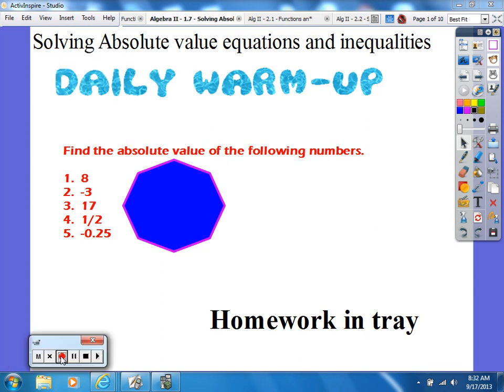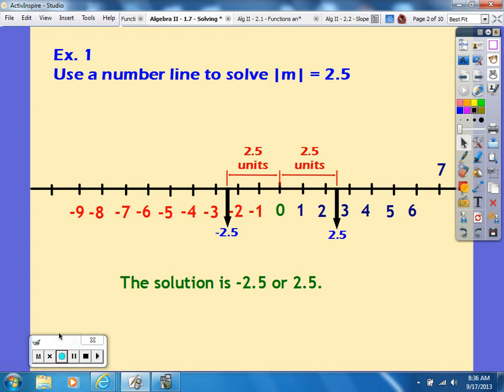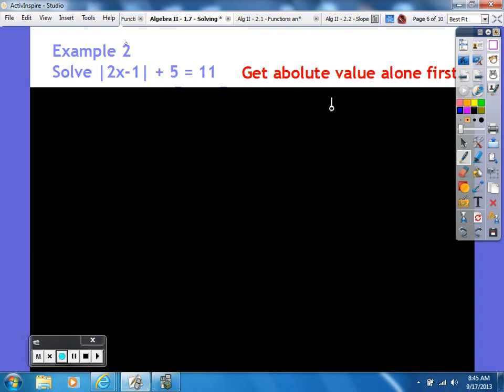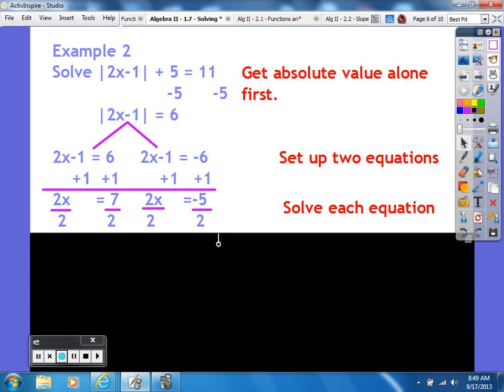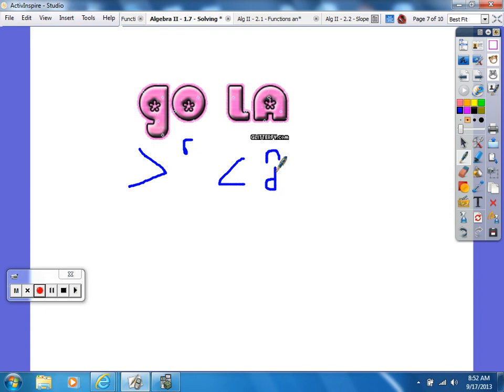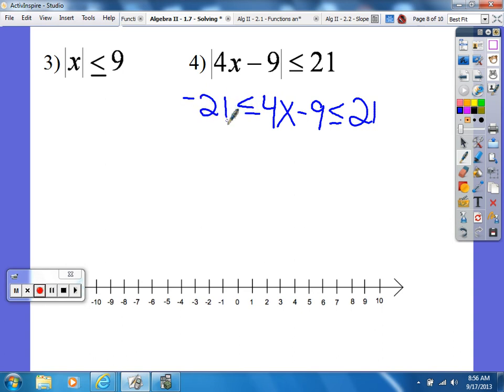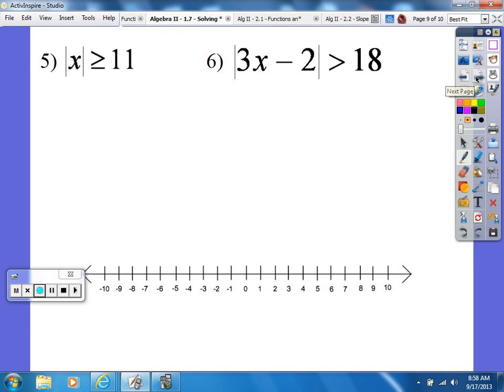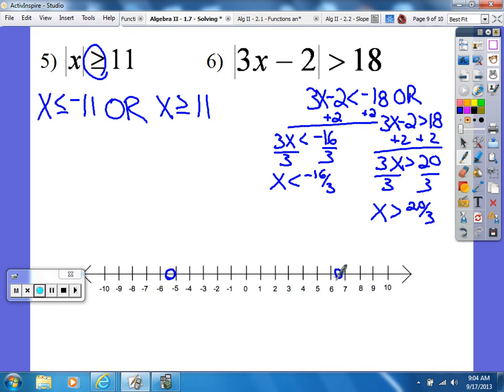Alg II Chapter 1 Section 7